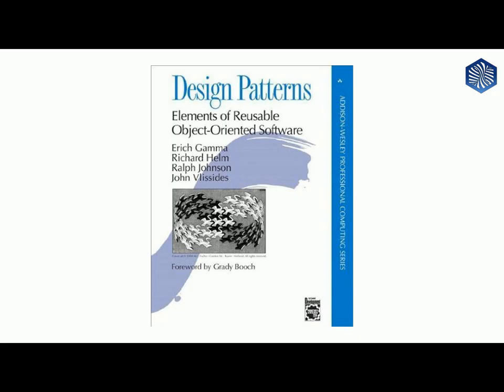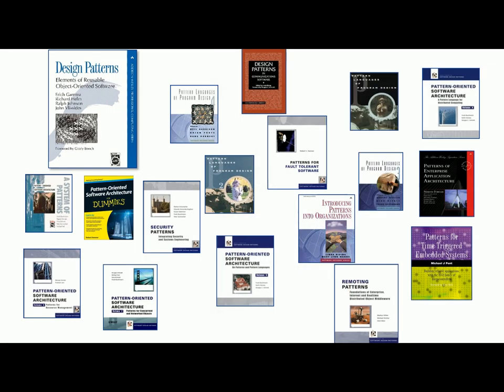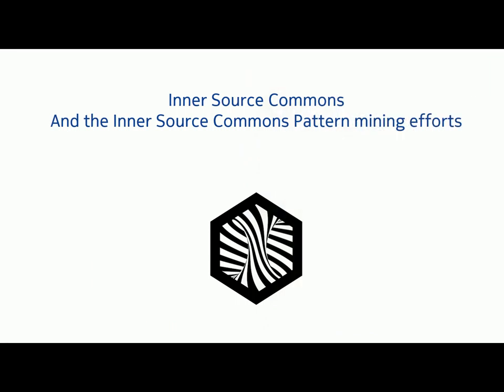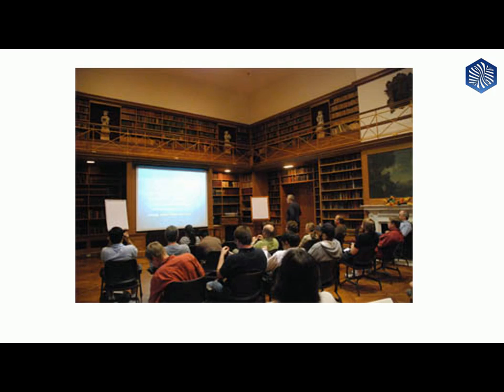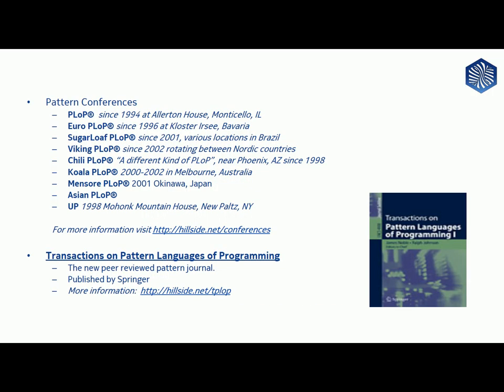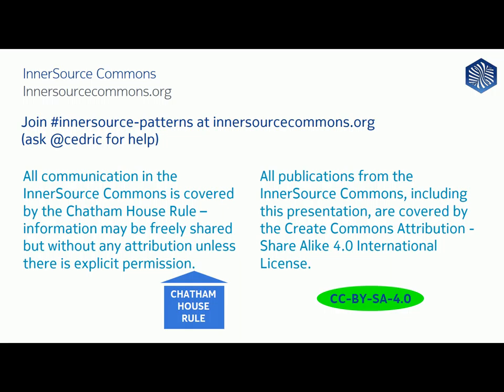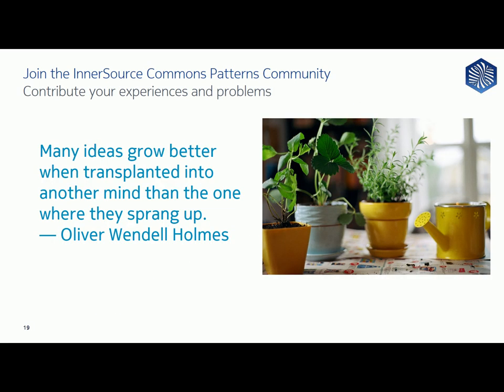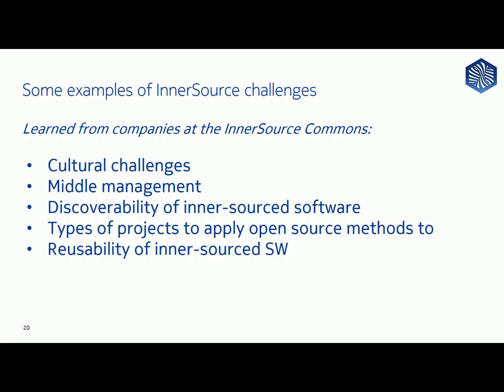InnerSource Patterns in the Broader Context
Putting InnerSource Patterns within the larger context of patterns